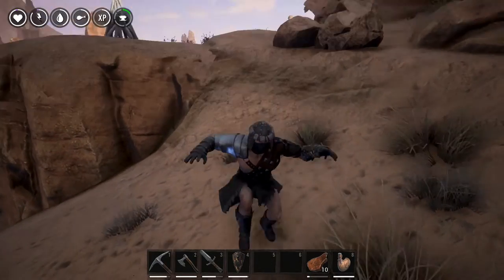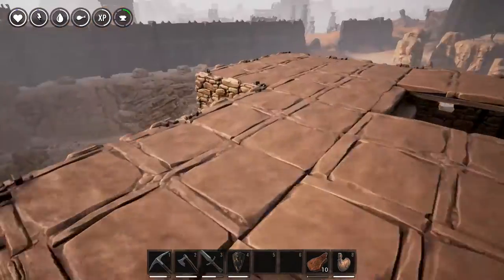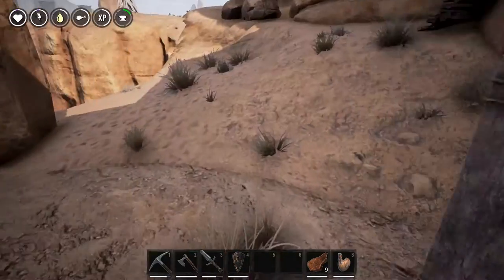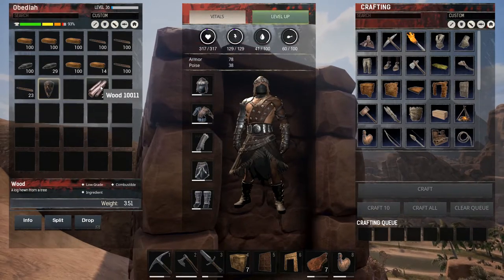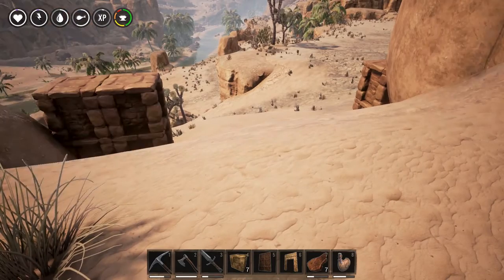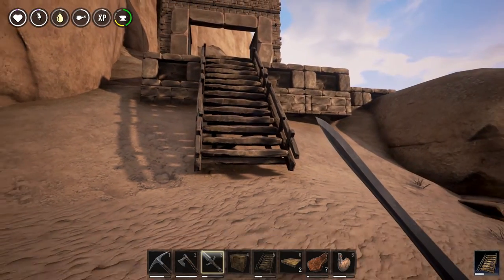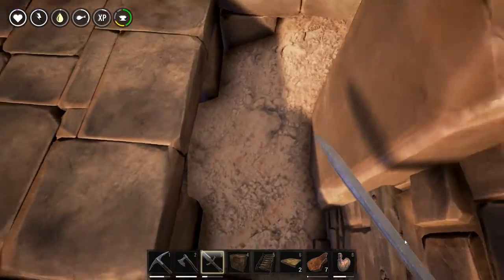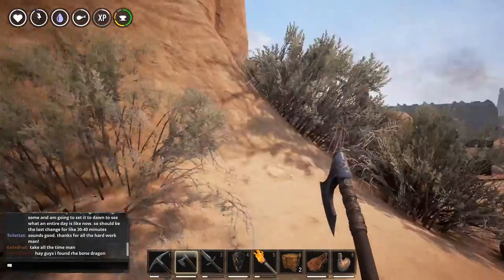Conan Exiles: S01E07: STONEBRICK GATE!!!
Hey Guys,

After finding our gate destroyed by another player, I decided to build up a new awesome gateway out of the tier 2 building material: Stonebrick!

Intro:
Title: Birds
Artist: Tyler Twombly
Album: Chill Beats EP

Title: Pump it Up
Artist: Tyler Twombly